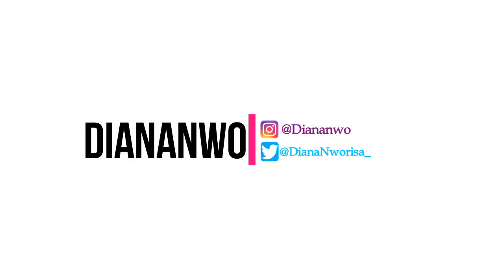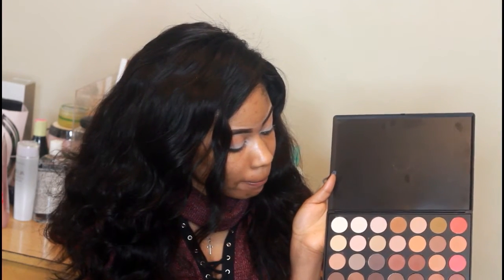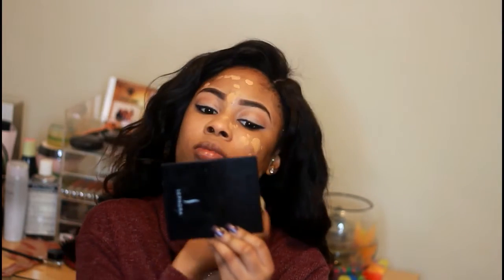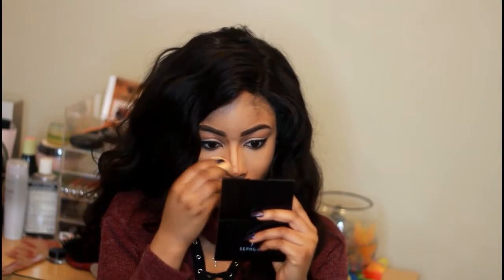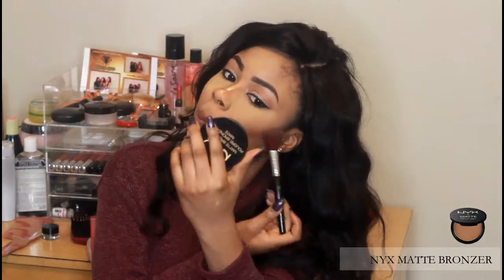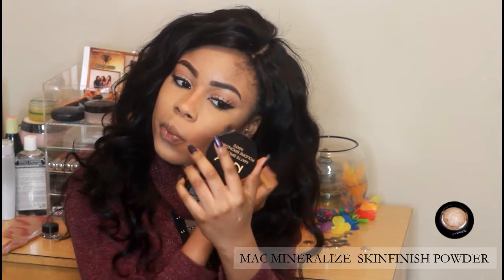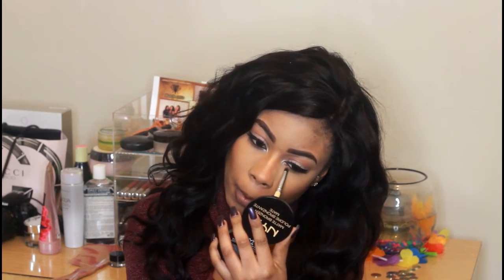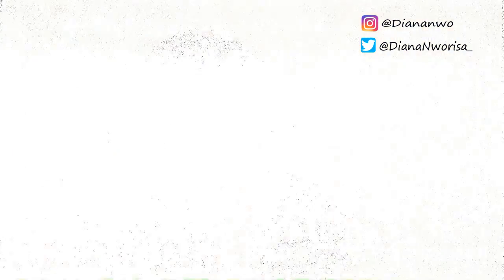GRWM || MY EVERYDAY MAKEUP ROUTINE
PRODUCTS USED
Kat Von D Tatoo Liner
Violet Voss (Just Slaying) Lashes
NYX Matte Bronzer
Clinique Chubby Stick Contour
Anastasia Beverly Hills Dip Brow Pomade (Ebony)
Face Shop Beauty Blender
Mac Pro Longwear Concealer
Mac Pro Longweat Foundation
Mac Lip Liner (Currant)
Urban Decay Eyeshadow Potion
Juvias Place Nubaian 2 Palette
Duo Lash Glue
Kat Von D Liquid Lipstick (Lolitta II)

TOP: Fashion Nova
CAMERA: Canon T3I 50mm Lens
CONTACTS: TTD Eyes (Queen Brown)

BEATS BY
Marshallese Jedi